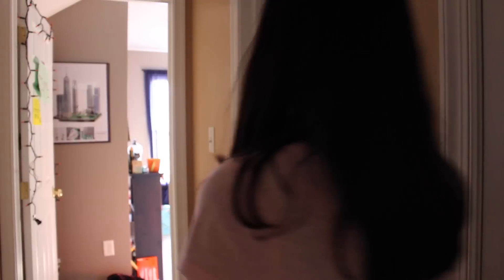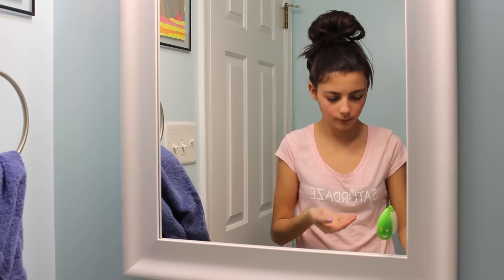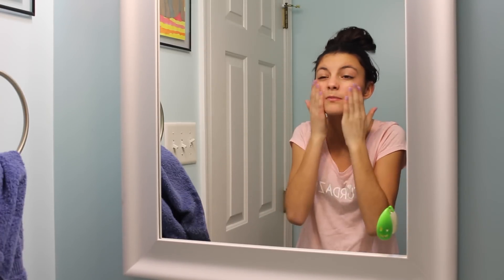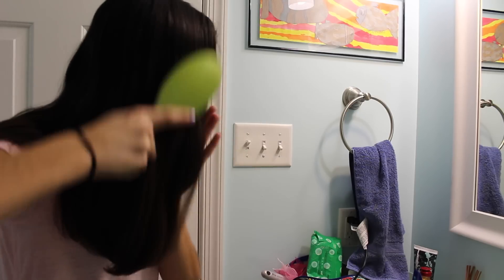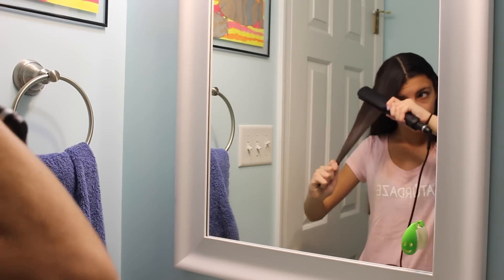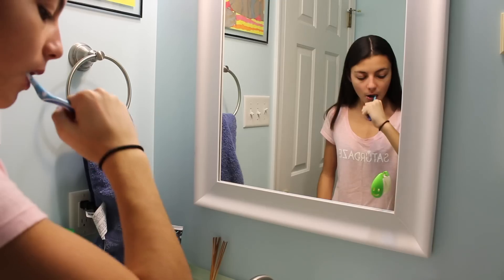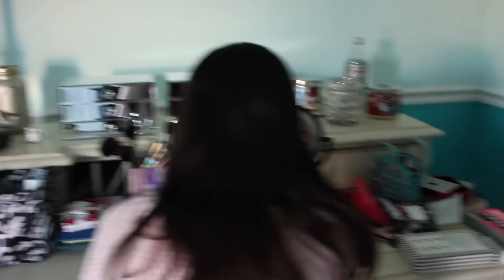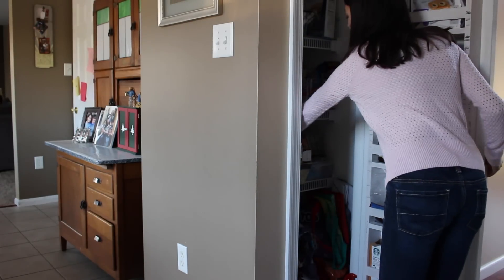Morning Routine for School 2015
FAQ:
What camera do you use? - Canon EOS Rebel SL1

xoxo,
Sydney☆